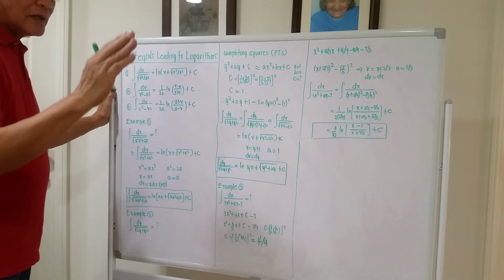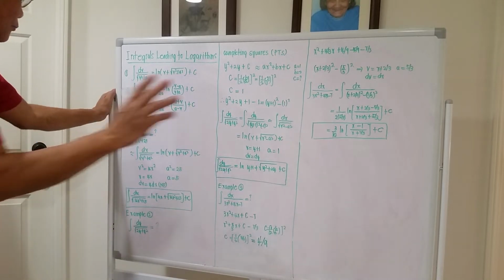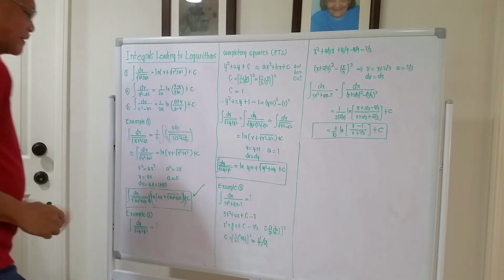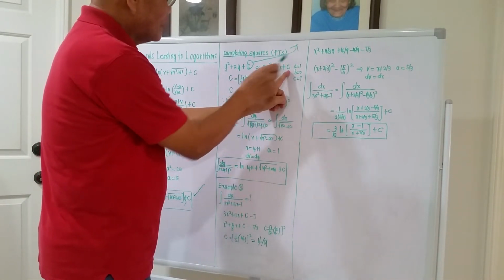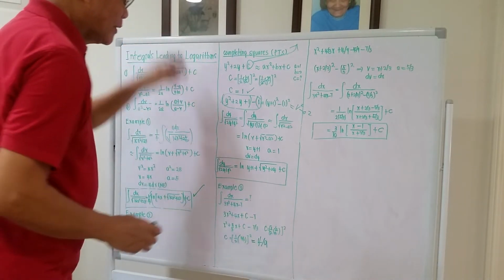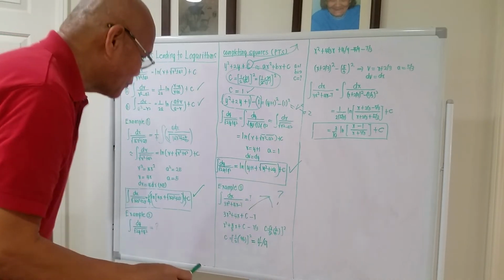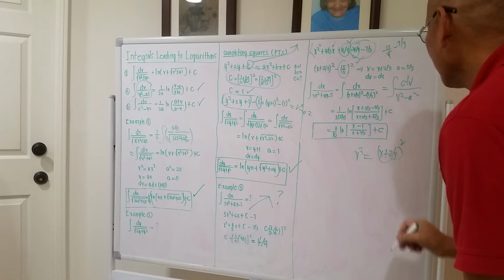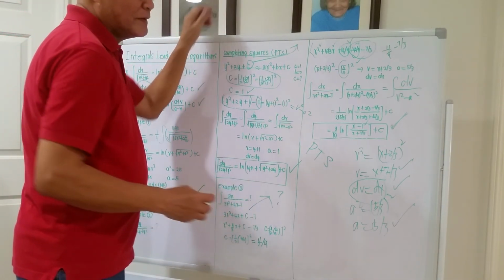L26 Integral calculus _ Integration Leading to Logarithms Part 2@ProfDavidJDelosReyes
Sample integration problems.